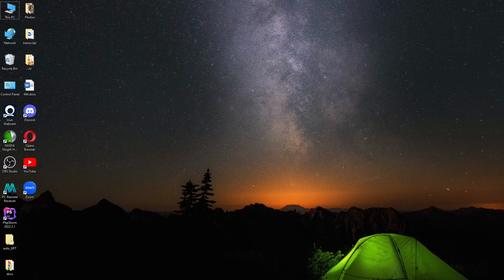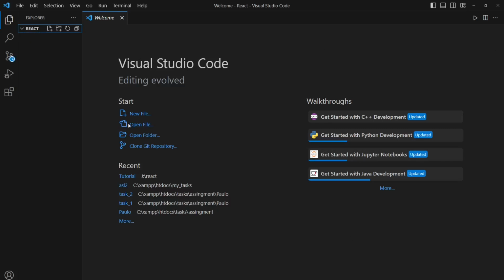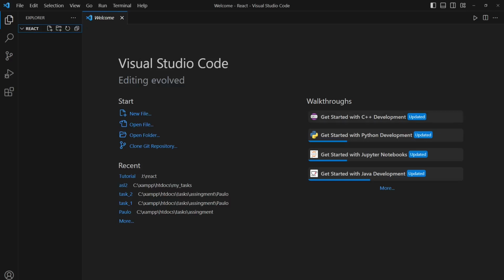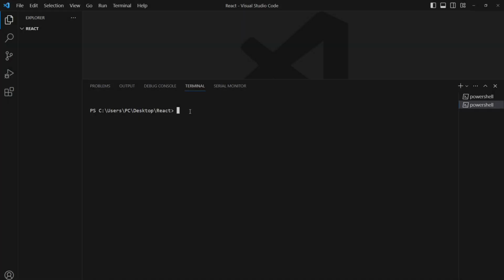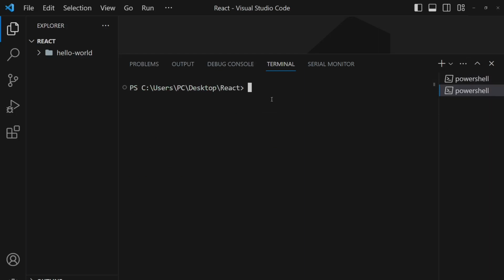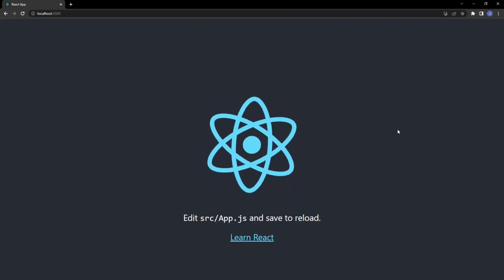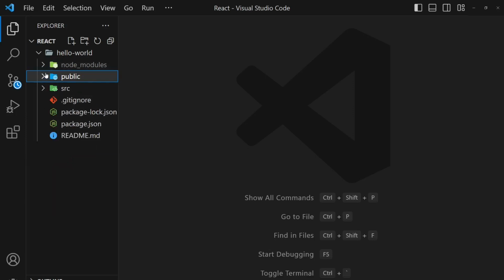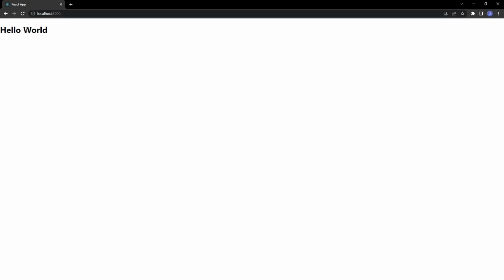How To Create A React App - React Tutorial -03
How To Create A React App tutorial (Create react app in 5 minutes)

Check out this YouTube video where we dive into creating a 'Hello World' React application. In this tutorial, we'll guide you through creating a React folder, opening it in Visual Studio Code, and using the built-in terminal to create our React app using the 'npx' tool. Once the app is created, we'll navigate into its directory, start the application, and view it in the browser. We'll also explore the React folder structure and make changes to the 'App.js' file to display our 'Hello World' message. Watch the video to learn all the steps and get your React app up and running!

-timestamps-
0:00 - Introduction
0:30 - Create React folder
0:45 - Open folder in Visual Studio Code
1:27 - Using the terminal to create the React app with 'npx'
2:28 - Navigating into the app's directory and starting the application
3:00 - Viewing the React app in the browser
3:17 - Exploring the React folder structure
3:50 - Making changes to 'App.js' to display 'Hello World'
4:23 - Conclusion and final thoughts

Don't miss out on this beginner-friendly tutorial on creating your first React application! Happy coding!